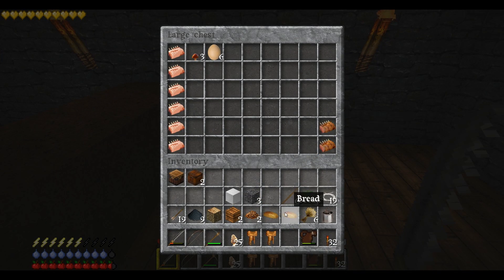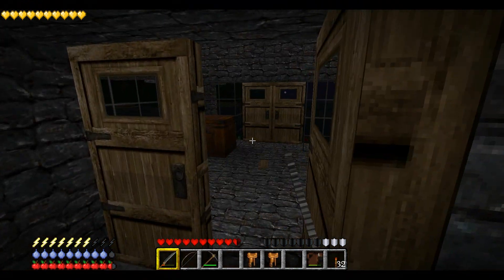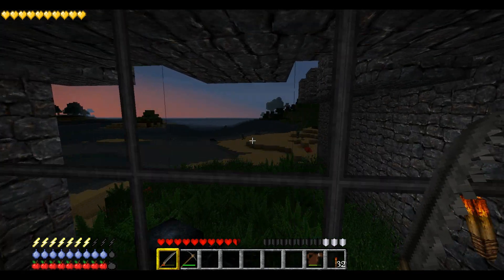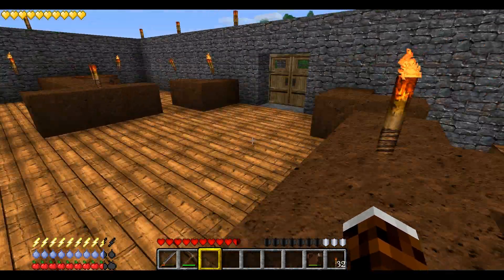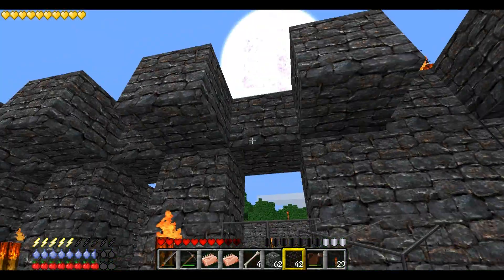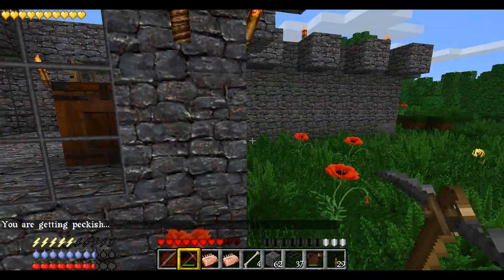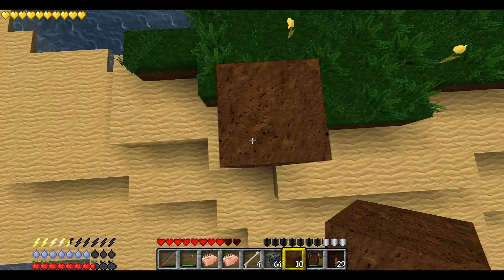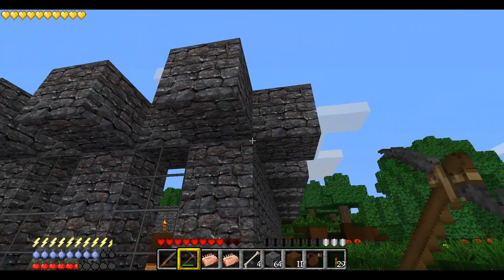Let's Play Minecraft - Episode 24: Windows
After our cave adventure, I get back to work on the house